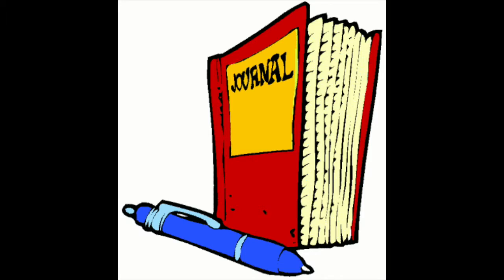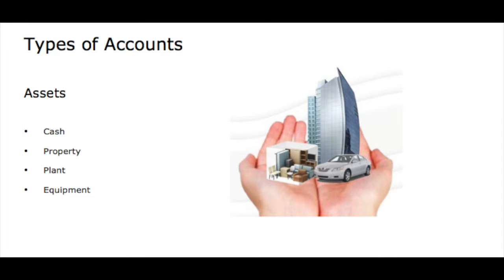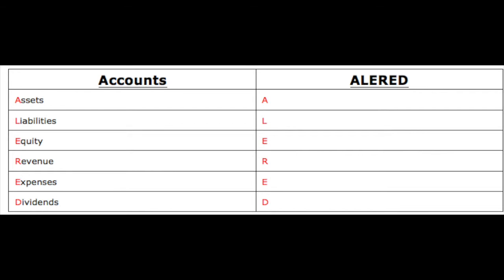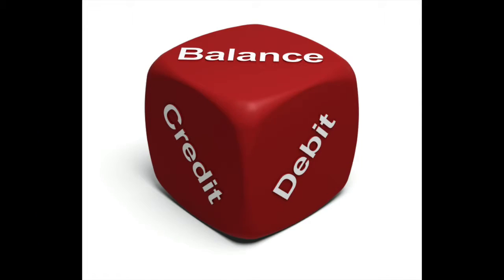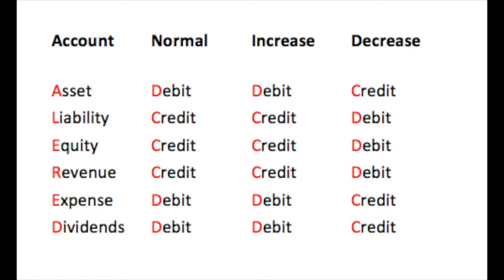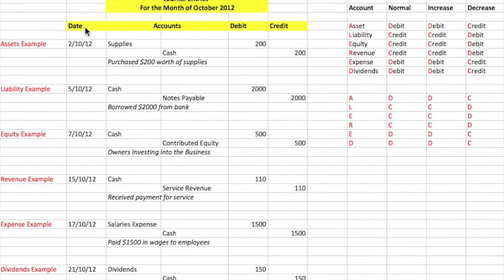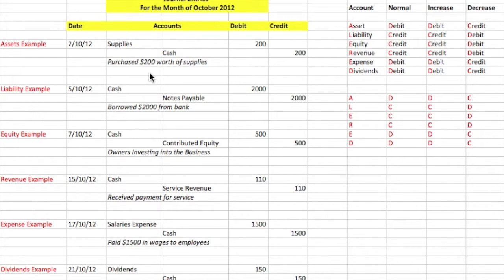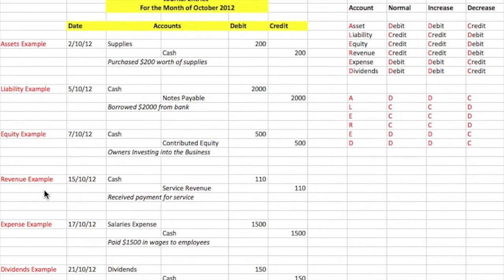Journal Entries: UTS Screencast 22107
Journal Entries: Screencast Assignment

Hans-Christian Zempel
12403097